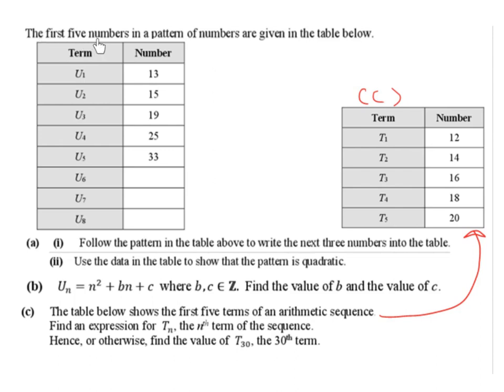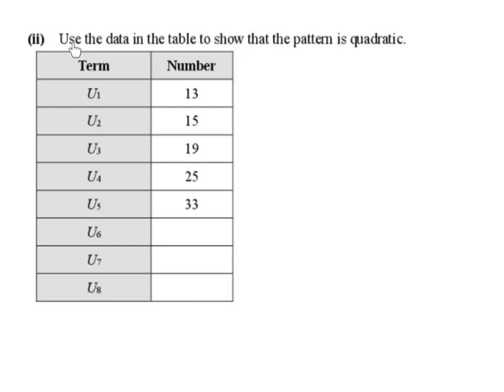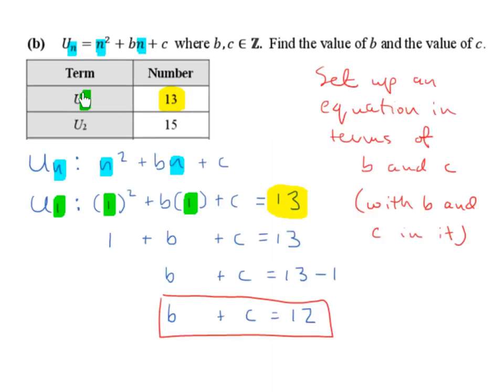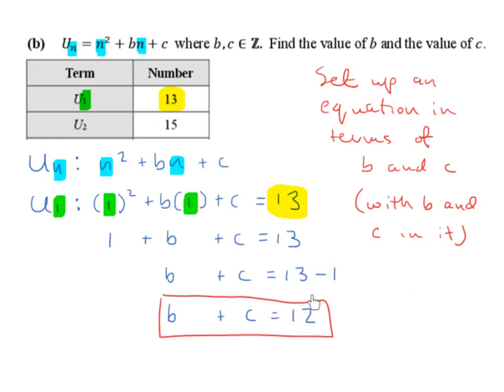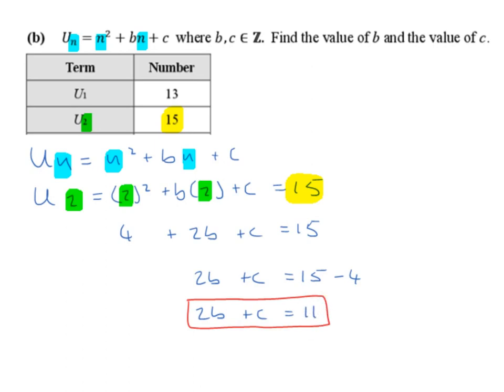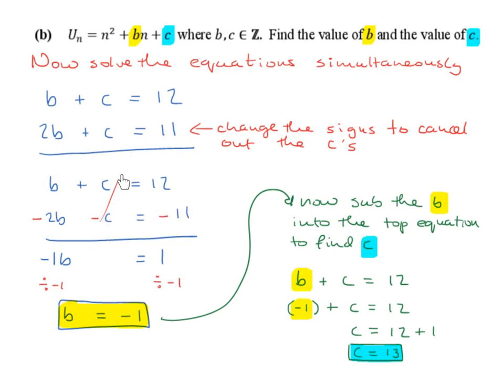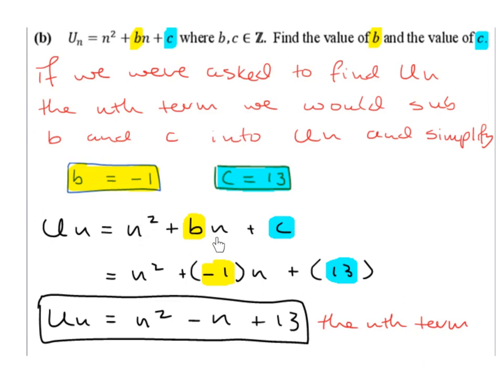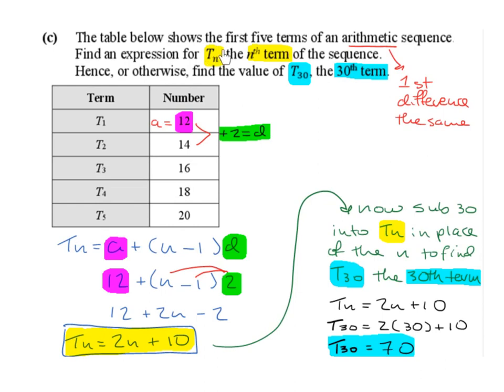LC OL sequences exam Q1